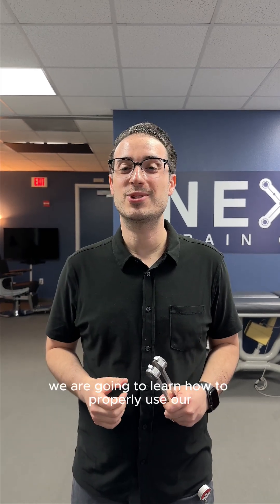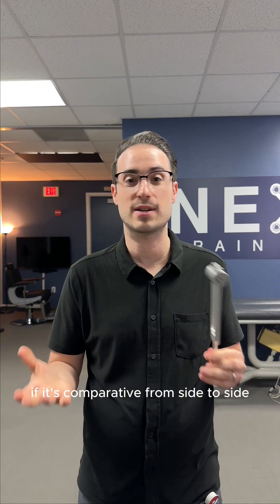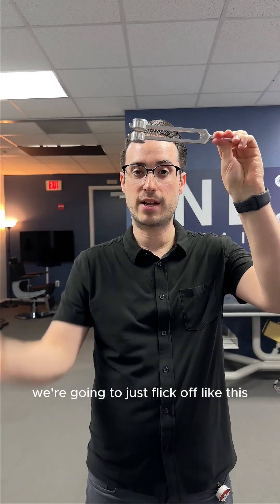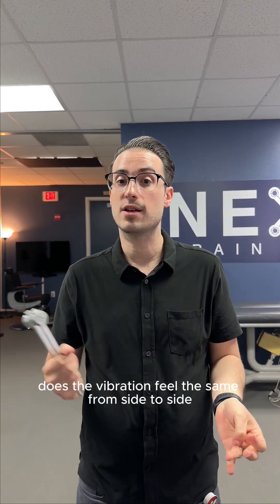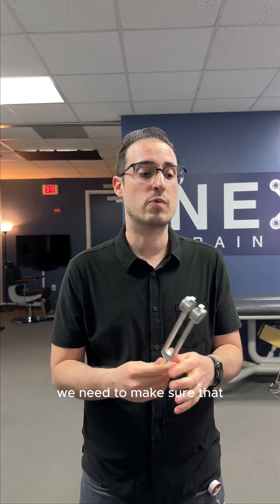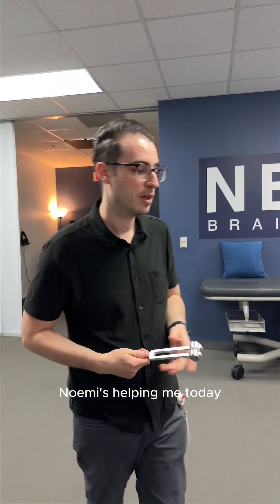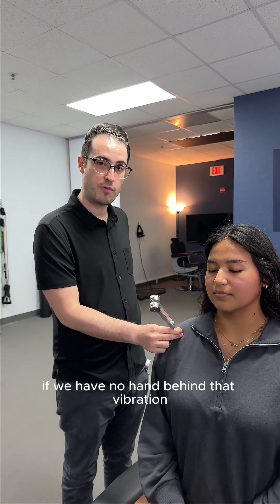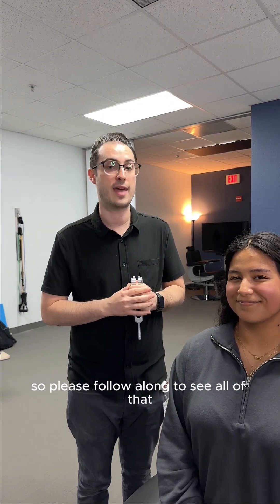Here are some tips to use your tuning fork for a vibration assessment!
You need a 128 hz tuning fork
Flick off the edges of the fork so you can generate consistency
Hold the tuning fork either from the handle or base, not the prongs!
Sink to bone whenever possible so that the vibration can go into the body
Trap the vibration with the opposite hand